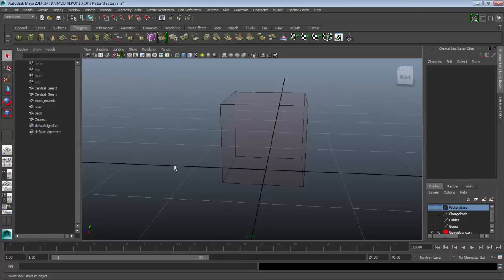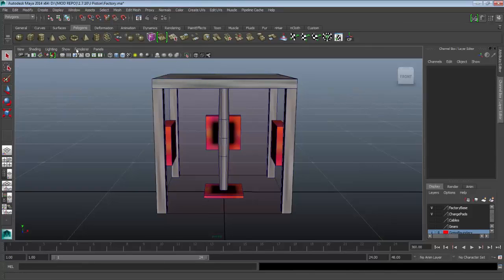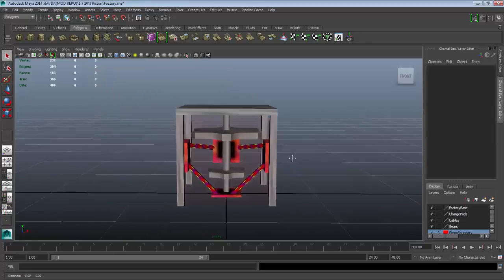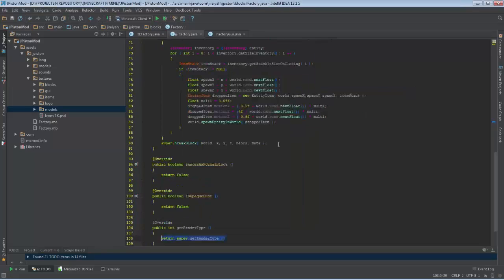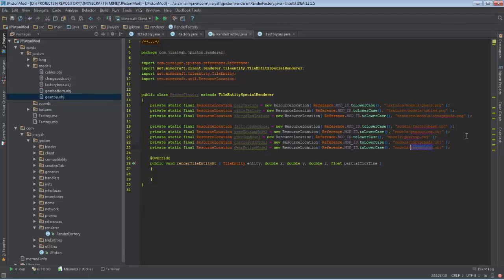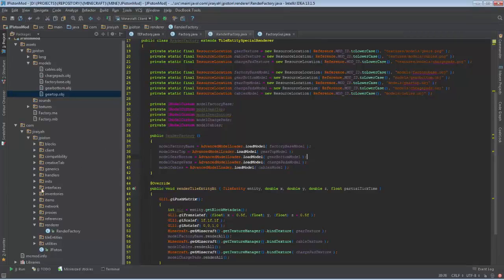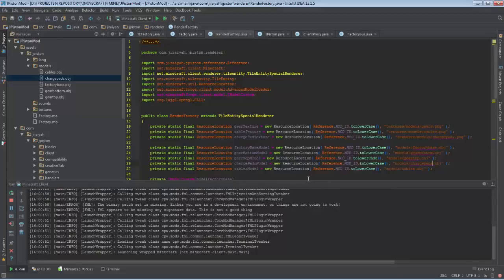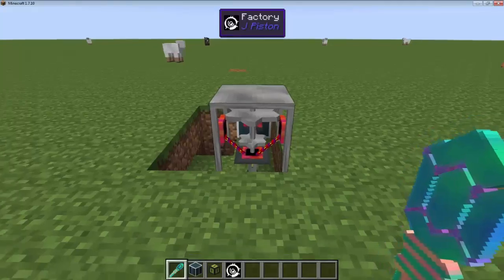Minecraft - Lets Mod With Me - Episode 024 - Custom Factory Model